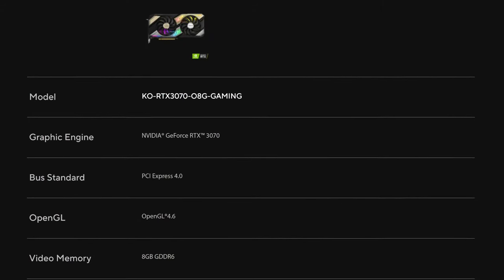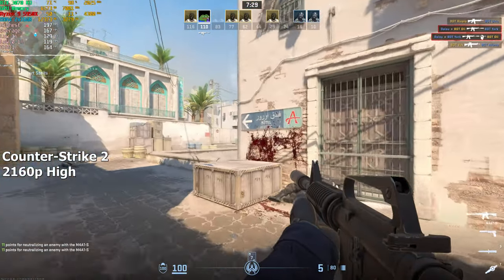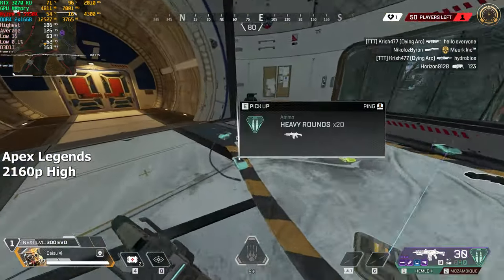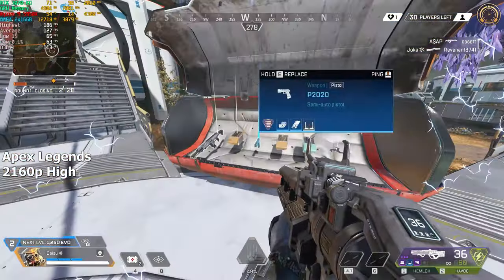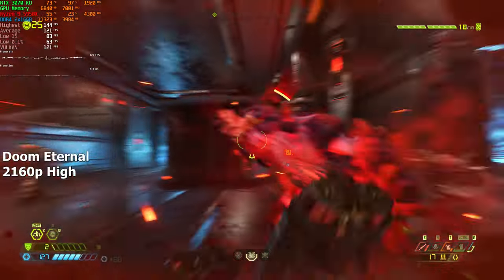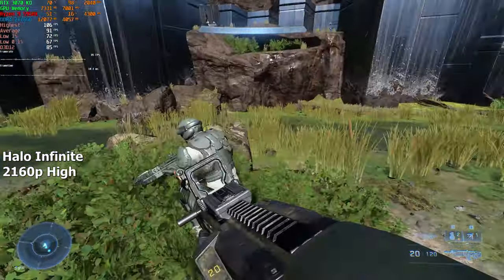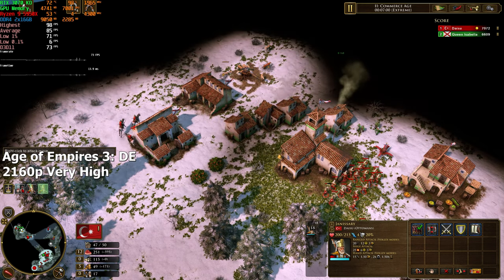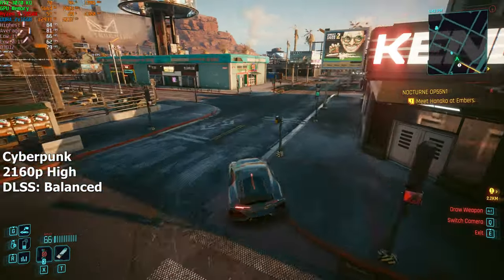My Experience With RTX 3070 At 4k Resolution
Specs of the PC:
CPU: Ryzen 9 5950X
Mobo: Asus RoG Strix B450-F Gaming II
RAM: Teamgroup T-Force Vulcan Z DDR4 2x16GB 3200MHz
SSD #1: Samsung 970 Evo Plus 1TB M.2 NVMe SSD
SSD #2: Samsung 860 Evo 1TB Sata SSD
GPU: Asus RTX 3070 KO OC 8GB
PSU: Thermaltake Smart SE 630W 80+ Bronze
Timestamps:
00:00 Intro
00:05 About RTX 3070
00:47 Counter-Strike 2
01:39 Apex Legends
02:18 Do You Really Need A Better GPU?
03:37 Doom Eternal
04:14 Need For Speed: Heat
04:58 Halo Infinite
05:33 Age of Empires 3: Definitive Edition
06:14 Cyberpunk 2077
06:54 RTX 3070 At 4K
07:20 Conclusion
08:26 Outro
Nomyn - Exhale
Camera:
Samsung Galaxy S23 Ultra
Microphone:
HyperX SoloCast
Capture Card:
EVGA XR1 Lite